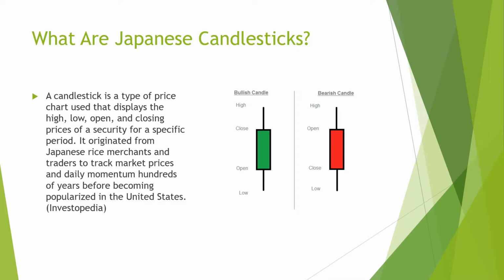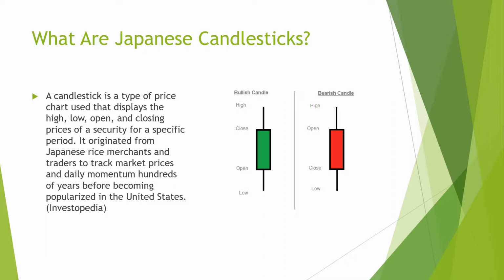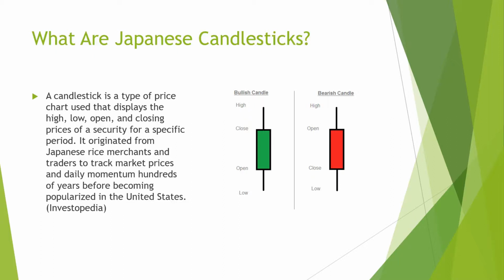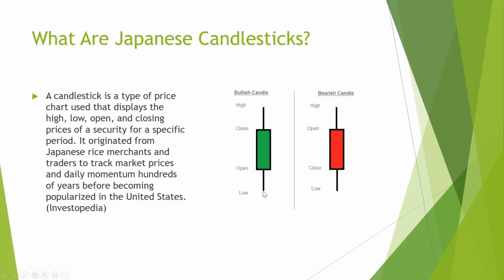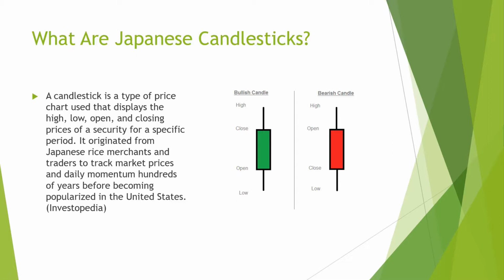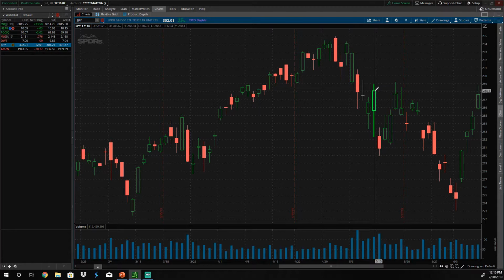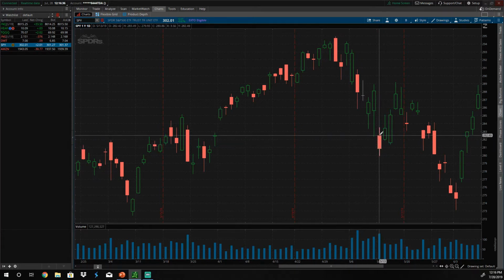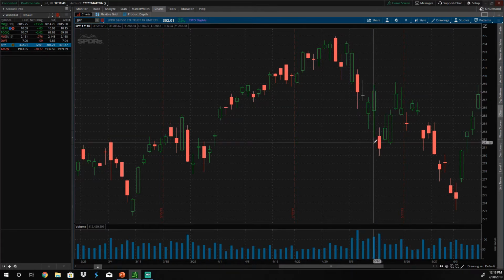How To Read Japanese Candlestick Stock Charts, The Best Stock Trading Course Episode #4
In this video lesson I go over how to read and view a stock chart, specifically, a Japanese candlestick stock chart. Over the next couple of lessons, we will dive deeper into technical analysis of stocks, as well as other more advanced concepts.